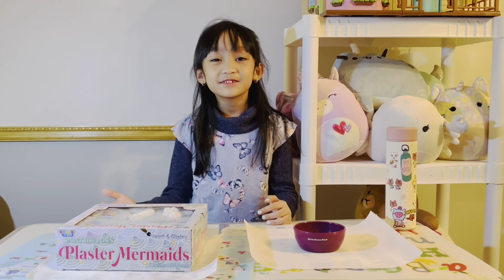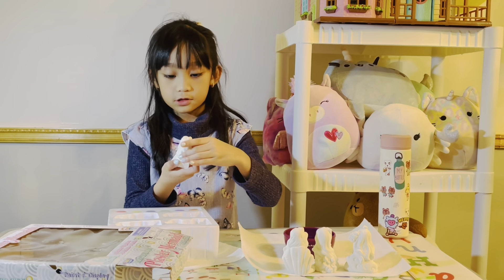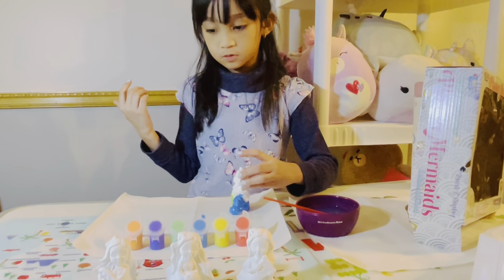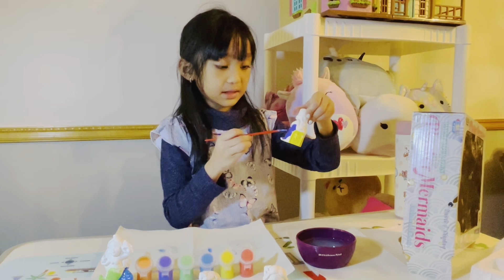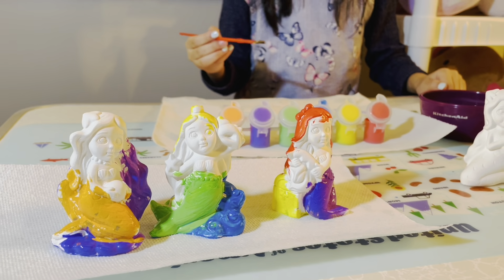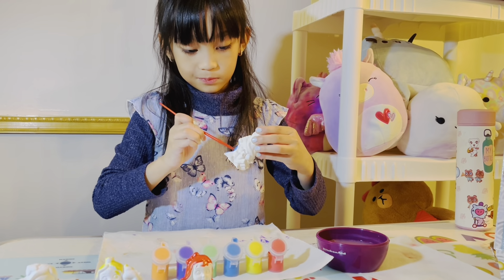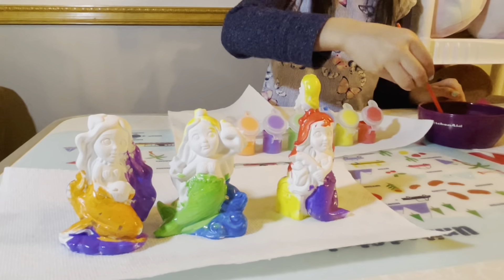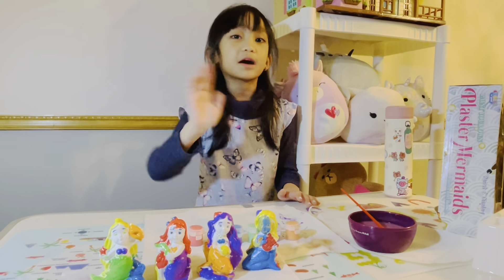🎨Paint Your Own - PLASTER MERMAIDS!🙀😍🥰